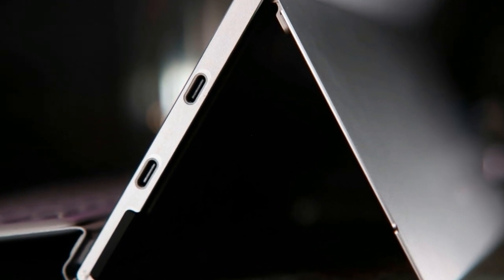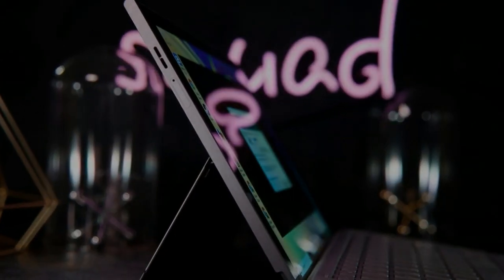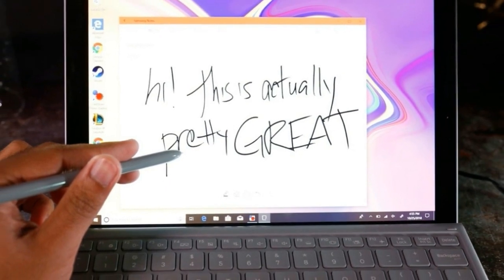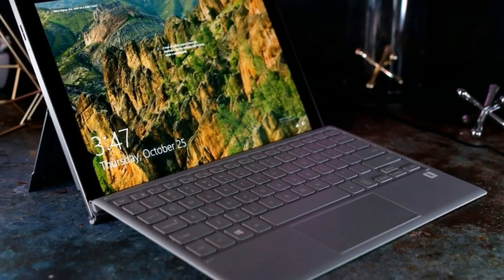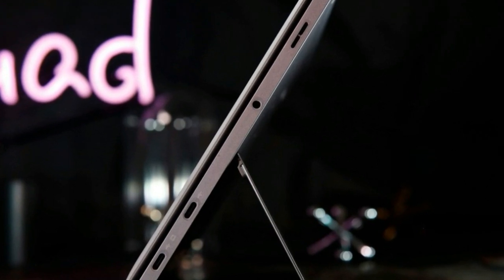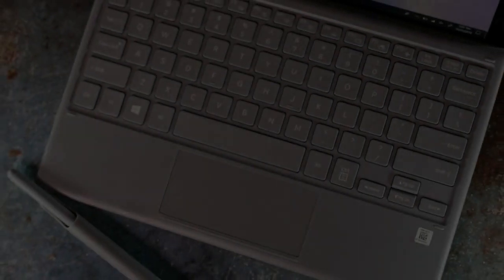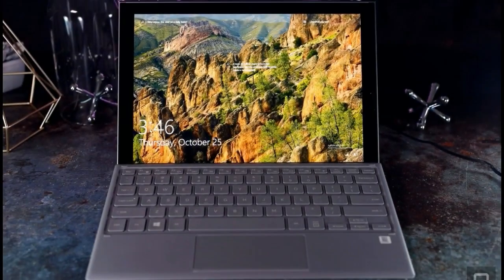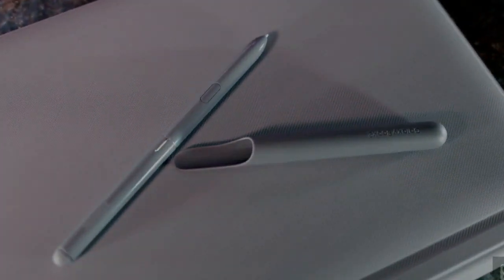Samsung Galaxy Book 2 Review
Samsung's latest Surface wannabe has a surprising twist. On the outside, the Galaxy Book 2 looks very much like a clone of Microsoft's detachable, thanks to its new kickstand. But Samsung chose to equip the Book 2 with a Snapdragon 850 processor, turning this 2-in-1 into a Windows on ARM device that promises constant connectivity and a long-lasting battery. Add a brilliant display and an included S Pen and you've got a strong Surface Pro alternative. The company's proposition is compelling, but one big question remains: does speedy LTE and a super-long-lasting battery outweigh performance and app compatibility? The answer depends on your needs.